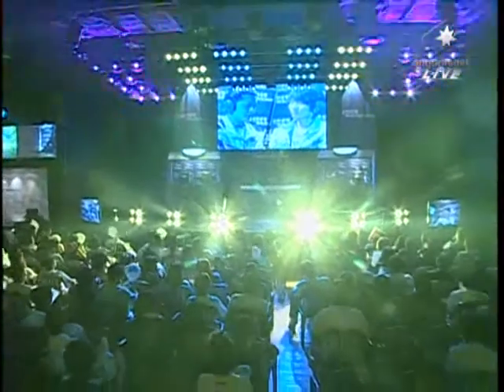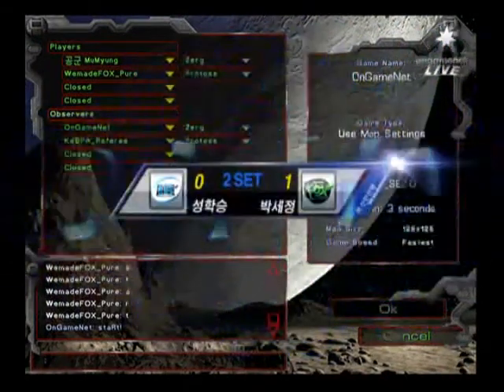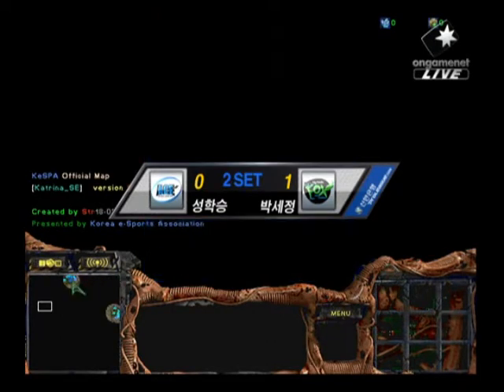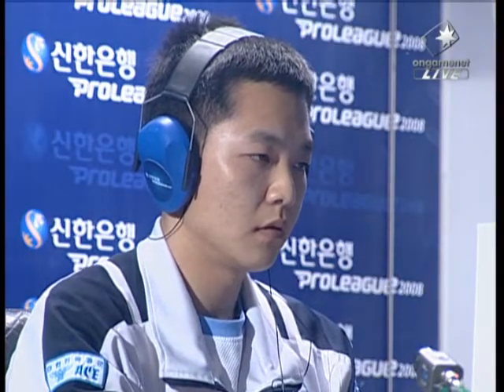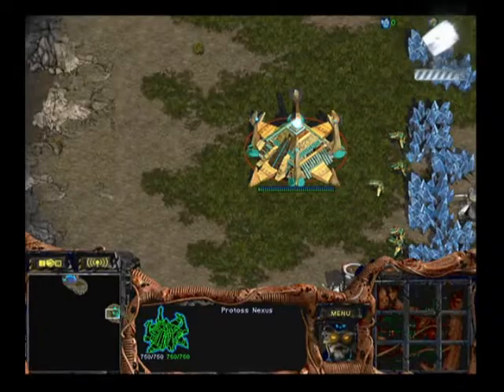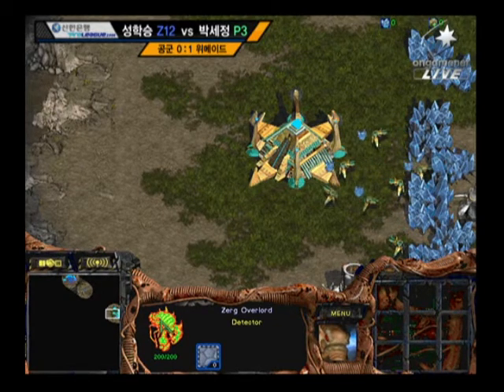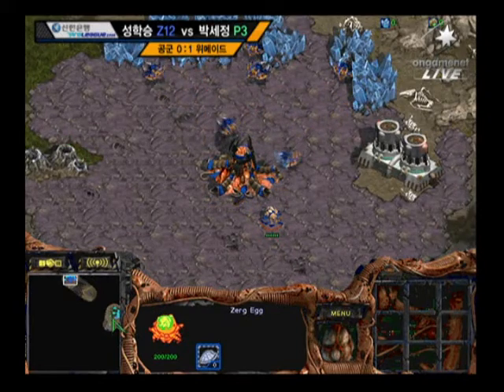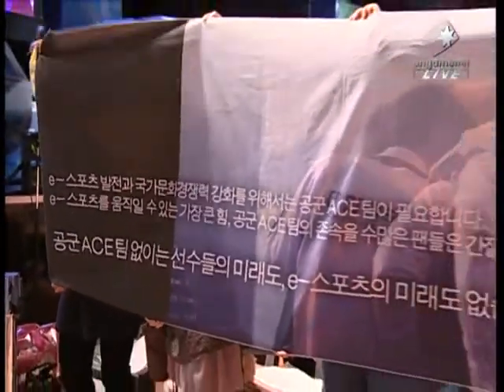ACE v Wemade Set 2 MuMyung v Pure (P1/2)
Hey all,
Air Force ACE versus Wemade Fox here in this Proleague series played on 5/13/08. Boxer vs Nada in Game 1 should be quite a clash of titans.

Set 2
MuMyung [Ace] v Pure [Wemade]
Mumyung: Blue Z, 12
Pure: Teal P, 3

MuMyung: 49% win ZvP.  Pure: 44% win PvZ.

Map: Katrina